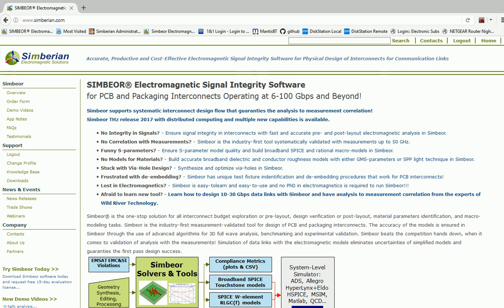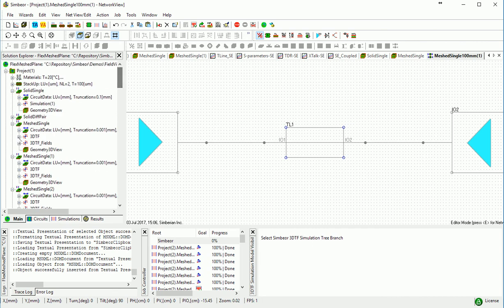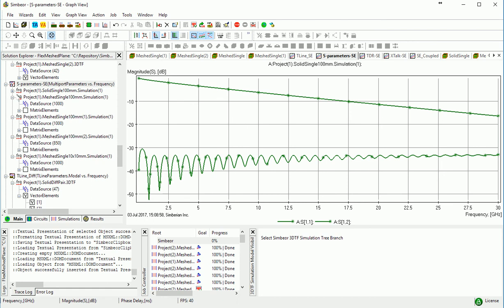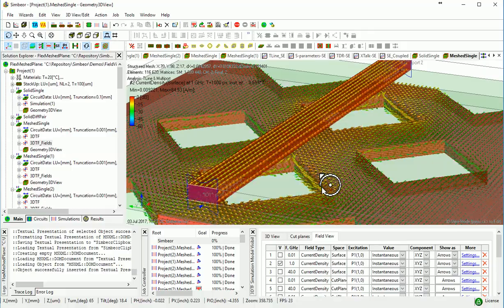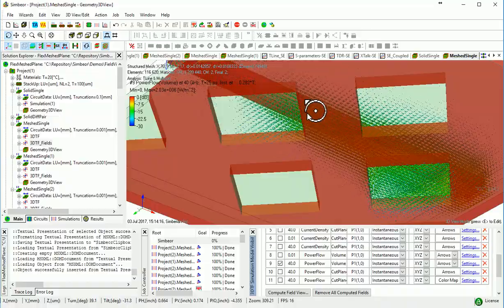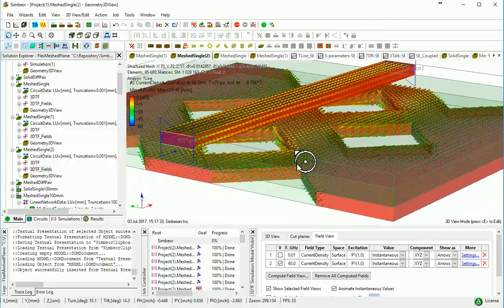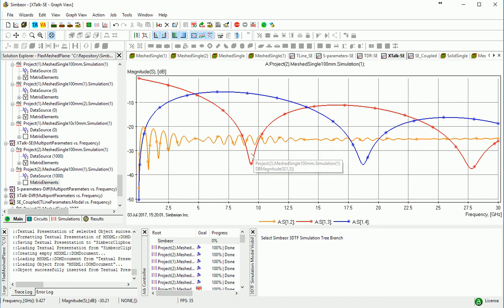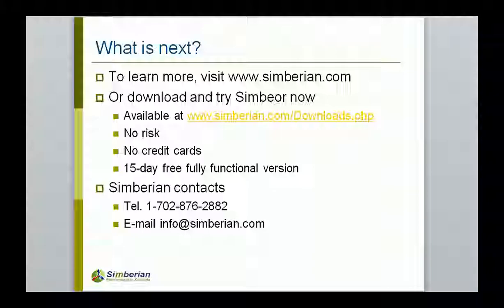How Interconnects Work™: Microstrip over meshed reference plane in flex interconnects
Example of analysis of interconnects over meshed reference planes.  Effects of the meshed plane and crosstalk through the meshed plane are demonstrated with surface and volumeric current density, power flow density, modal parameters and S-parameters and TDR. Simulated with Simbeor THz software.